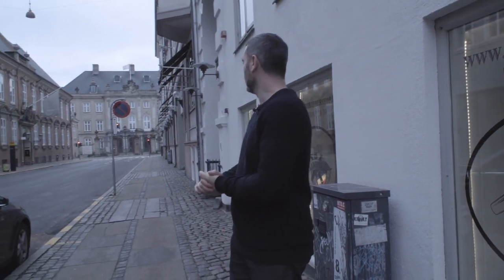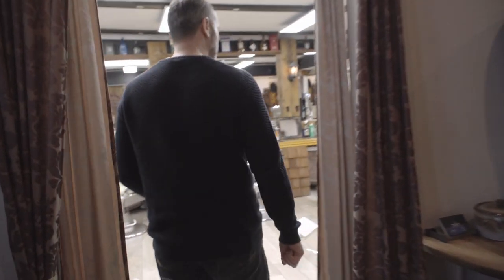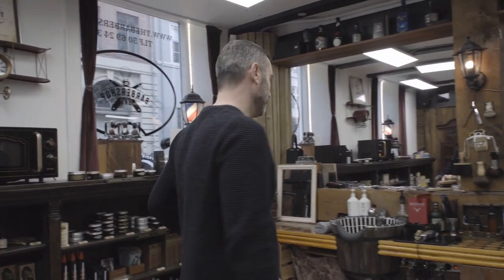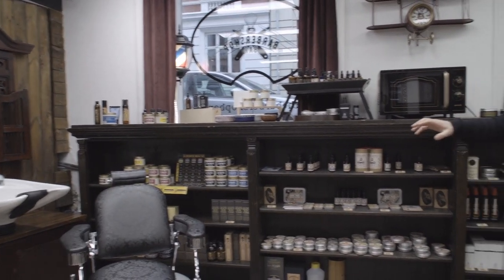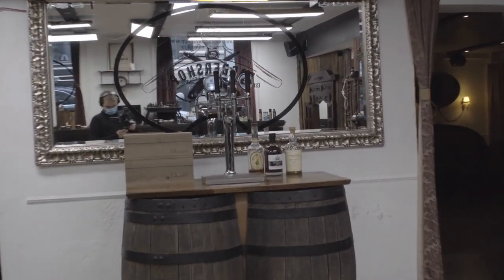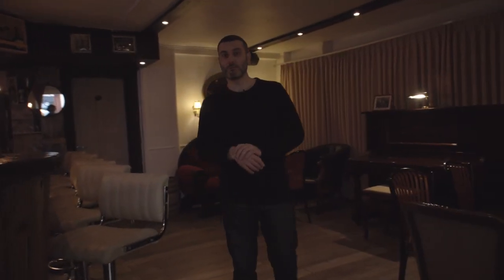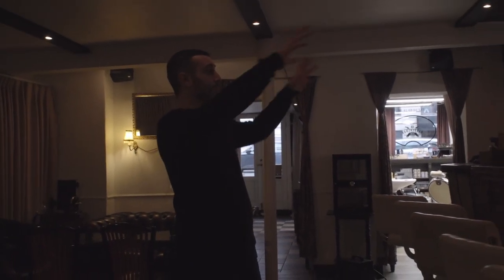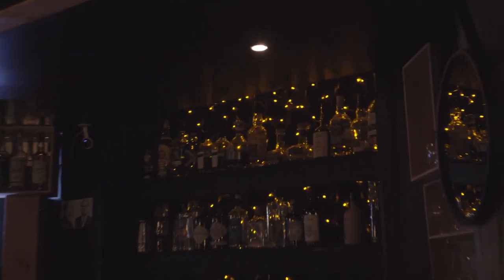Barbershop in the Heart of the City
In this video we are showing you our beautiful Barbershop located in the heart of Copenhagen. And How we build it and running it. Hope you enjoy.